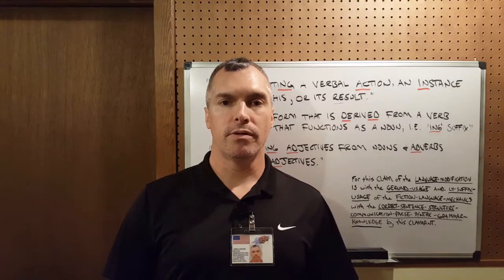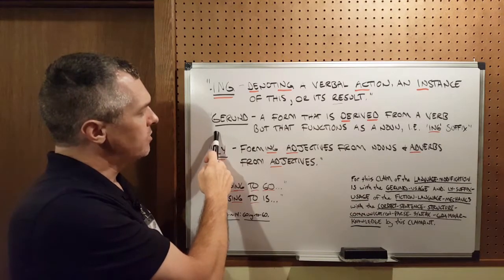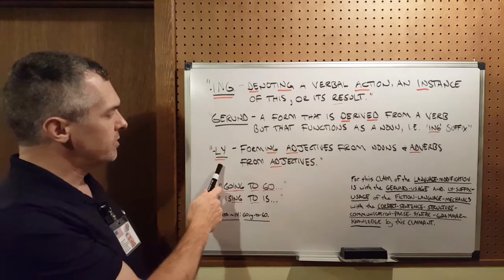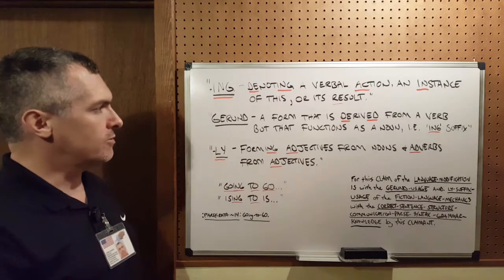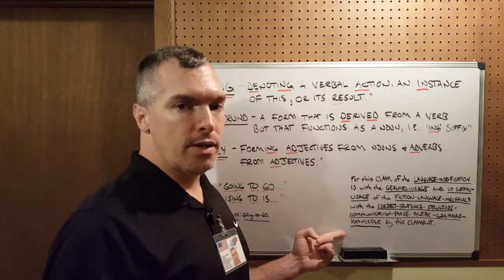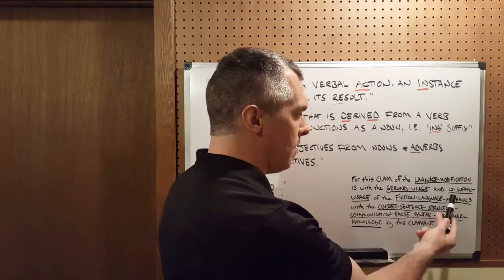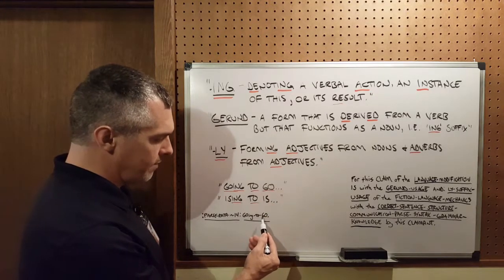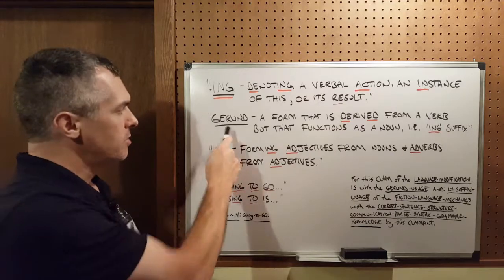:PARSE-DATA-~TWENTY-FIVE/25: GERUNDS &: -LY.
[In Parse Data 25: GERUNDS and -LY, I give the continuity of the evidence for my claim that the suffix -ING and and the suffix -LY create word-fictions i.e. Language-Modification and therefore have no place in a Factual-Language-Construct.]